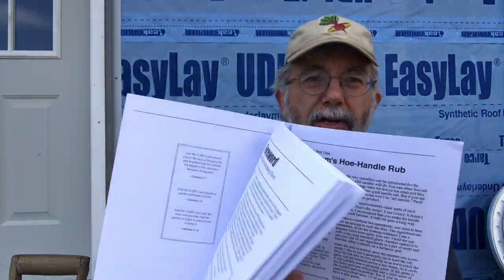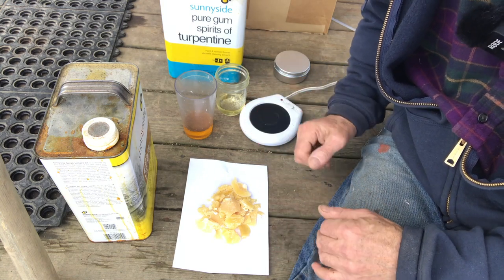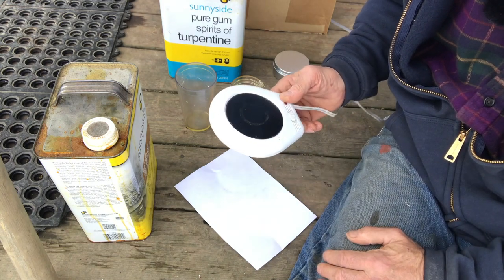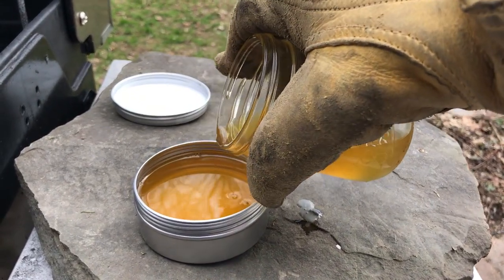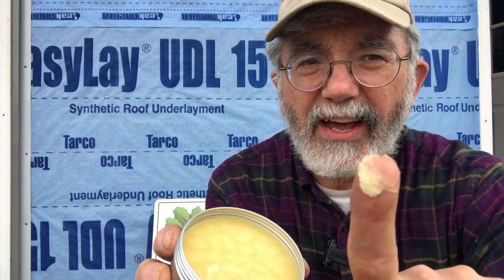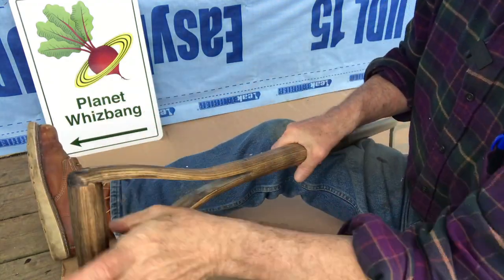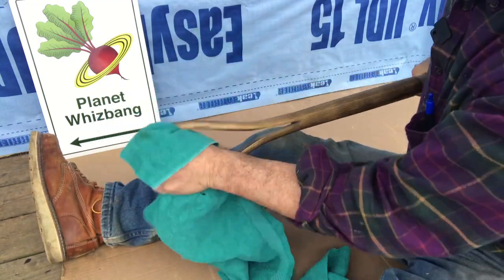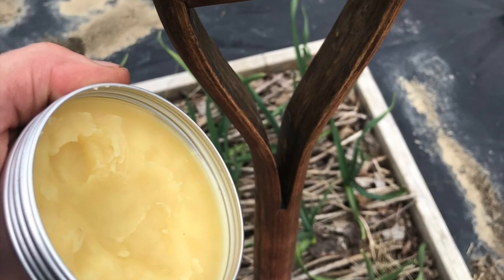How To Make Your Own Beeswax Wood Handle "Rub"